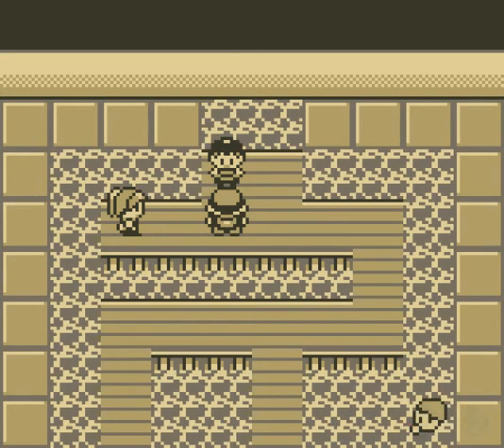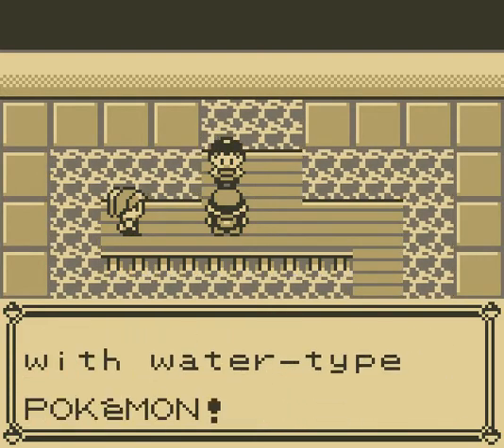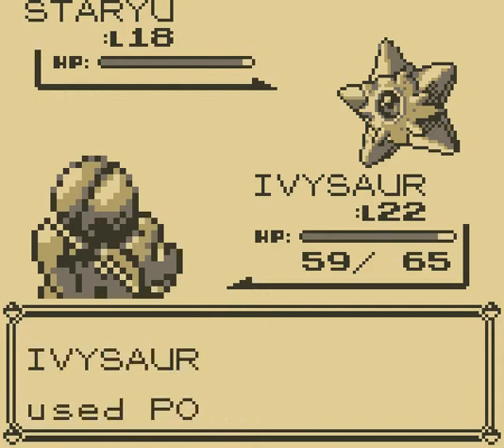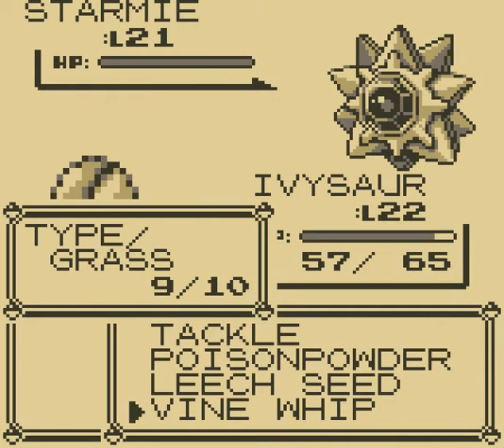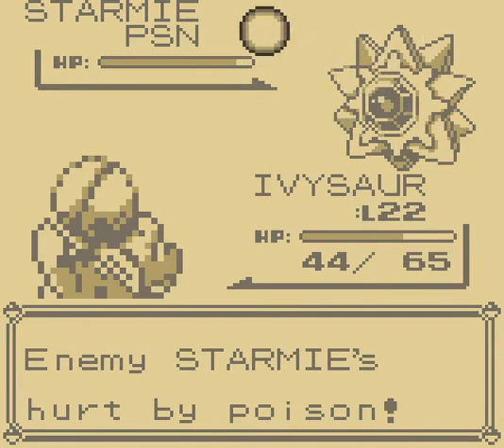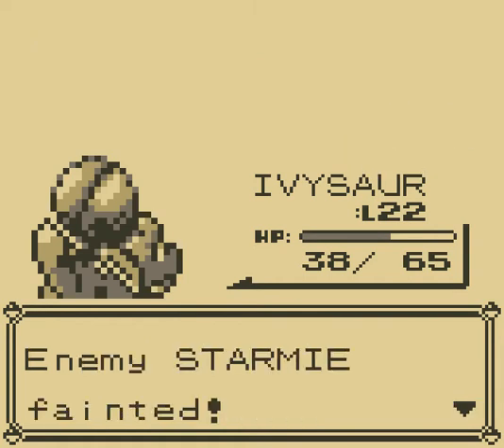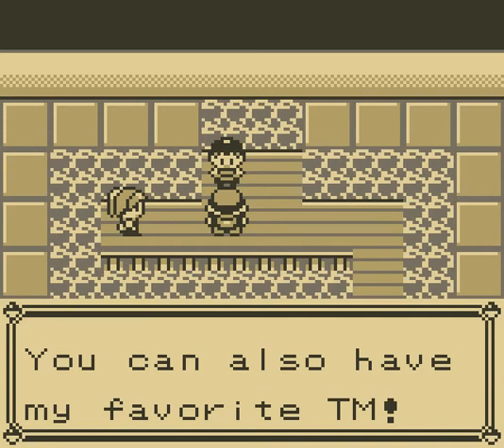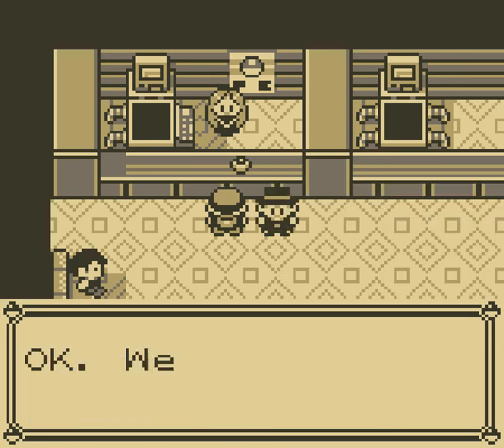Pokémon Red Walkthrough Part 16: Misty